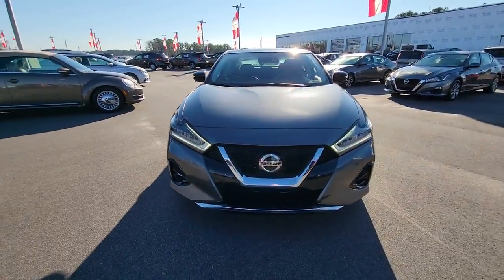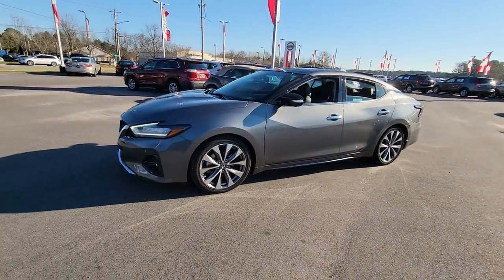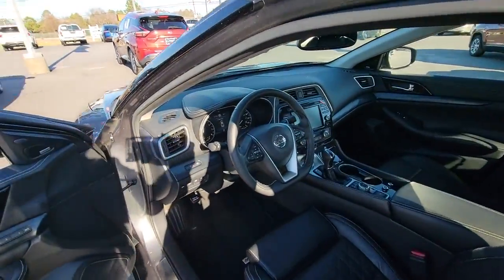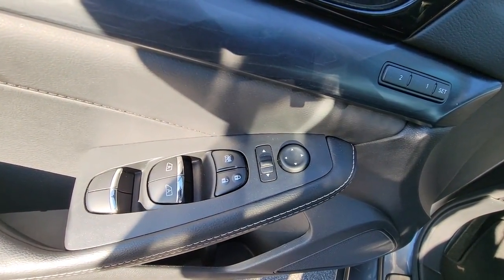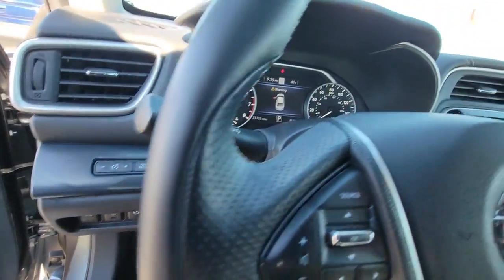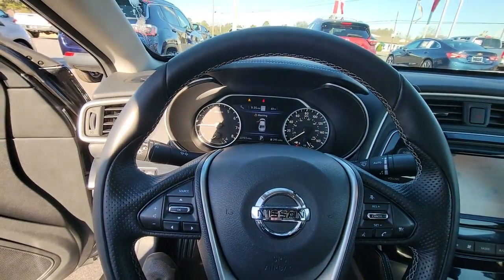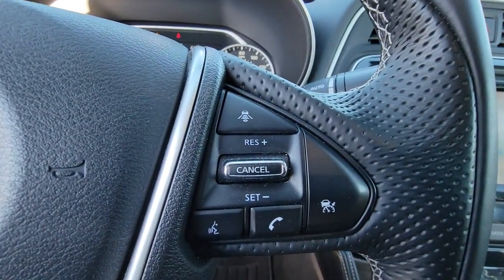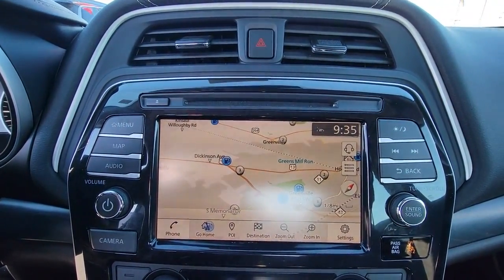2020 Nissan Maxima GREENVILLE, NEW BERN, GOLDSBORO, ROCKY MOUNT, WILSON U16888C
Gun Metallic Used 2020 Nissan Maxima Platinum available in 991 Greenville Blvd. Southwest, Greenville, North Carolina at Greenville Nissan. Servicing the Greenville, New Bern, Goldsboro, Rocky Mount, Wilson, NC area.

#{MAKE}
#{MODEL}
2020 Nissan Maxima Platinum - Stock#: U16888C

Greenville Nissan
991 Greenville Blvd Southwest

CERTIFIED BY CARFAX- NO ACCIDENTS AND ONE OWNER! APPLE CARPLAY/ANDROID AUTO COMPATIBLE BLUETOOTH HANDS-FREE CALLING! REAR VIEW BACK-UP CAMERA! NAVIGATION/GPS! MP3 / IPOD COMPATIBLE! AUTOMATIC EMERGENCY BRAKING BLIND SPOT TECHNOLOGY - NEVER WORRY WHEN CHANGING LANES AGAIN!! PANORAMIC MOONROOF! HEATED AND COOLED LEATHER SEATS PUSH BUTTON START! UPGRADED WHEELS PREMIUM STEREO MANAGER SPECIAL - PRICE NOT A MISPRINT - THIS MONTH ONLY!! SERVICE RECORDS AVAILABLE! REMAINDER OF FACTORY WARRANTY STILL APPLIES! LOCAL TRADE IN - NEVER A RENTAL! LANE DEPARTURE ASSIST! ADAPTIVE CRUISE CONTROL! FORWARD COLLISION WARNING! Nissan Certified Certified Navigation System 11 Speakers 4-Wheel Disc Brakes ABS brakes Air Conditioning Alloy wheels AM/FM radio: SiriusXM Auto High-beam Headlights Auto tilt-away steering wheel Auto-dimming door mirrors Auto-dimming Rear-View mirror Automatic temperature control Blind Spot Warning Body-Colored Splash Guards Brake assist Bumpers: body-color CD player Compass Delay-off headlights Driver door bin Driver vanity mirror Dual front impact airbags Dual front side impact airbags Electronic Stability Control Emergency communication system: NissanConnect Services First Aid Kit Four wheel independent suspension Front anti-roll bar Front Bucket Seats Front Center Armrest Front dual zone A/C Front fog lights Front reading lights Front Zero Gravity Climate-Controlled Seats Fully automatic headlights Garage door transmitter: HomeLink Heated door mirrors Heated front seats Heated steering wheel Illuminated entry Knee airbag Low tire pressure warning Memory seat NissanConnect featuring Apple CarPlay and Android Auto Occupant sensing airbag Outside temperature display Overhead airbag Overhead console Panic alarm Passenger door bin Passenger vanity mirror Power door mirrors Power driver seat Power moonroof Power passenger seat Power steering Power windows Premium Ascot Leather-Appointed Seat Trim Radio data system Radio: AM/FM/CD Audio System w/Navigation Rain sensing wipers Rear anti-roll bar Rear reading lights Rear seat center armrest Rear side impact airbag Rear Window Blind Rear window defroster Remote keyless entry Security system Shopping Bag Hooks Speed control Speed-sensing steering Speed-Sensitive Wipers Split folding rear seat Spoiler Sport Carpeted Floor Mats Sport steering wheel Steering wheel memory Steering wheel mounted audio controls Tachometer Telescoping steering wheel Tilt steering wheel Traction control Trip computer Trunk Area Protector Trunk Net Turn signal indicator mirrors Variably intermittent wipers Ventilated front seats Wheels: 19 Machined Alloy Navigation System. Certified. Odometer is 7228 miles below market average! Recent Arrival! Priced below KBB Fair Purchase Price! 20/30 City/Highway MPGbrGun Metallic 2020 Nissan Maxima Platinum FWD CVT with Xtronic 3.5L V6 DOHC 24VbrbrNissan Certified Details:brbr  * Transferable Warrantybr  * 167 Point Inspectionbr  * Roadside Assistancebr  * Plus 1 Year Pre-Paid Maintenance Included.br  * Warranty Deductible: $100br  * Limited Warranty: 84 Month/100000 Mile (whichever comes first) from original in-service datebr  * Vehicle HistorybrbrbrGreenville Nissan is Eastern North Carolinas leader in customer service satisfaction for both sales and service. This locally family-owned dealership is an 11-time winner of the prestigious Award of Excellence. Both sales and service are open 6 days a week to relieve your busy schedule. We also have an on-site rental department supplying the full Nissan line-up. Greenville Nissan is GTR and Commercial vehicle certified. All sales and service consultants are Nissan certified to give the answers you need. Expect miracles here at Greenville Nissan!brbrbrAwards:br  * JD Power Automotive Performance Execution and Layout (APEAL) Study Initial Quality Study (IQS)
Navigation System|11 Speakers|AM/FM radio: SiriusXM|CD player|Radio data system|Radio: AM/FM/CD Audio System w/Navigation|Air Conditioning|Automatic temperature control|Front dual zone A/C|Rear window defroster|Memory seat|Power driver seat|Power steering|Power windows|Remote keyless entry|Steering wheel memory|Steering wheel mounted audio controls|Four wheel independent sus